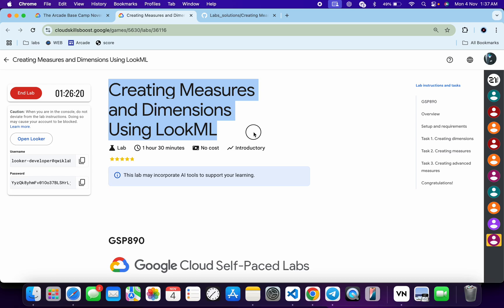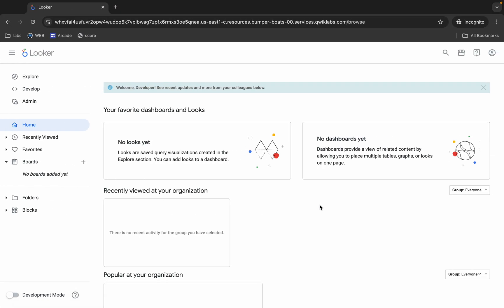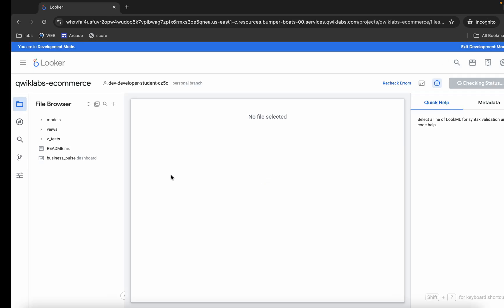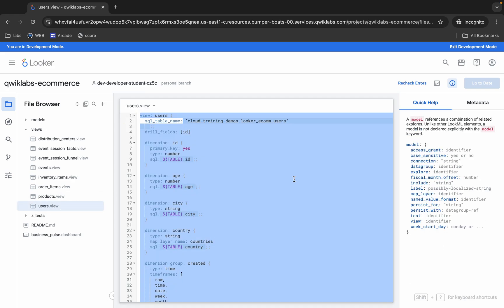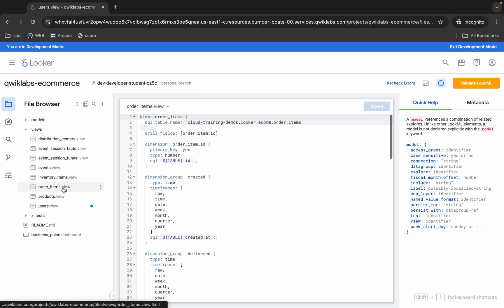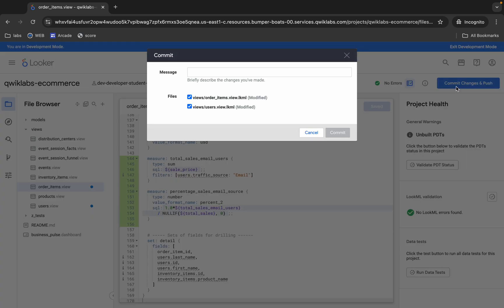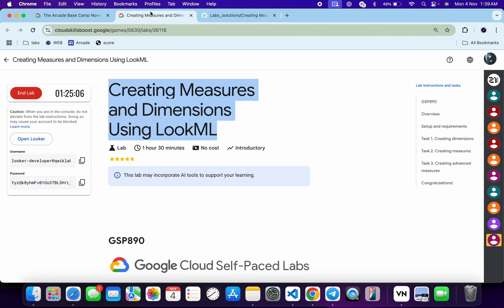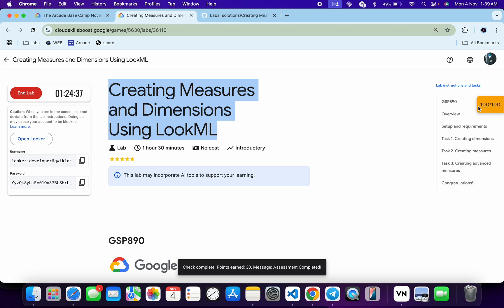Creating Measures and Dimensions Using LookML | qwiklabs | GSP890 | [With Explanation🗣️]